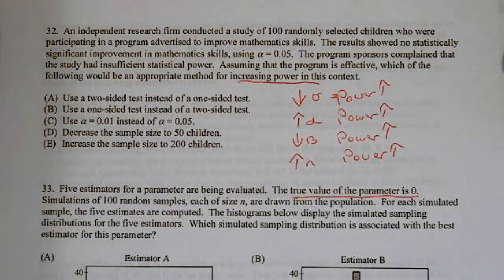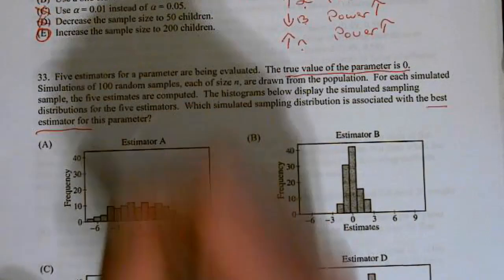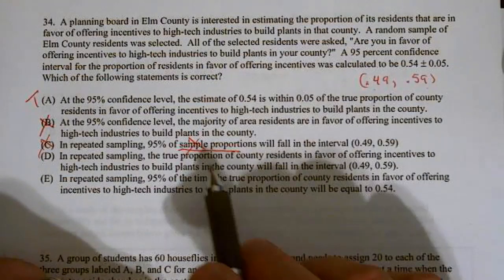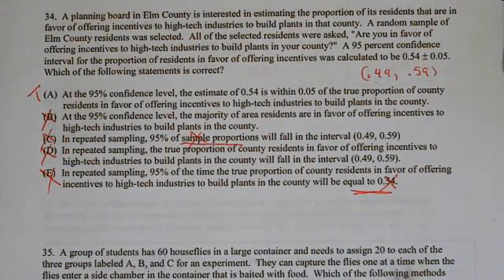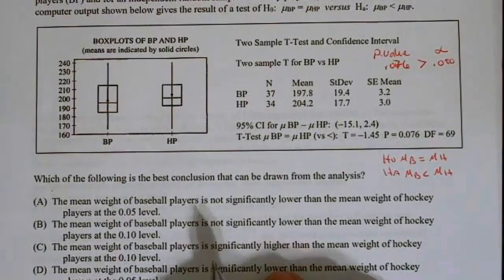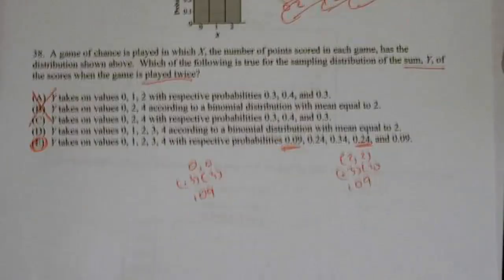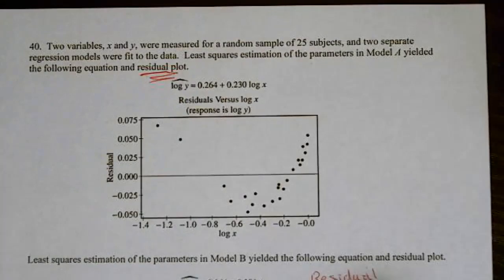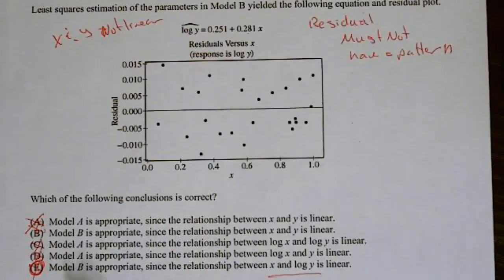Extra Credit Exam B Problems 32 to 40